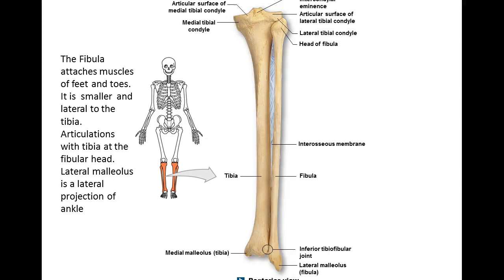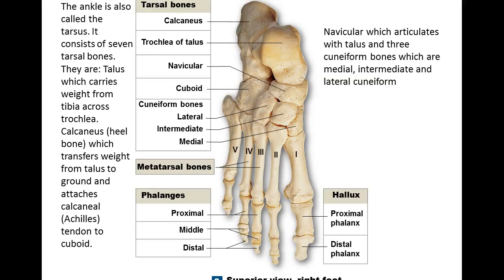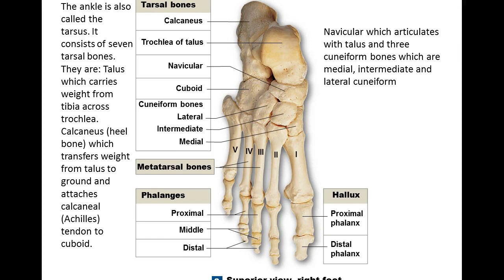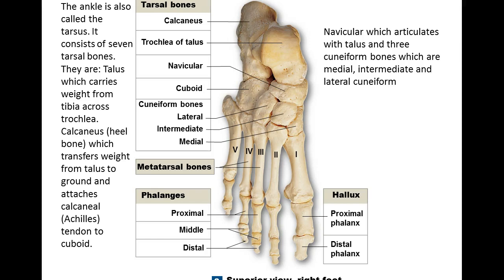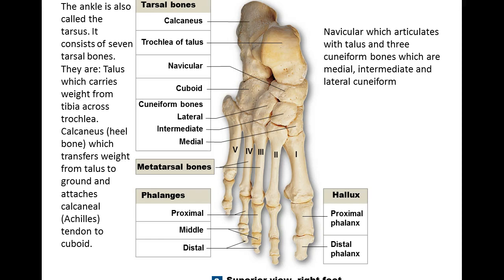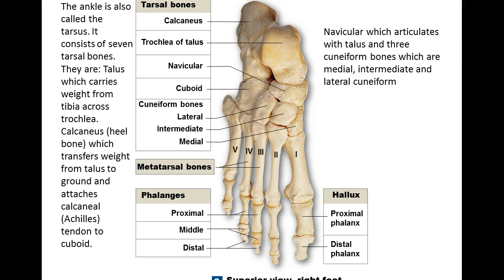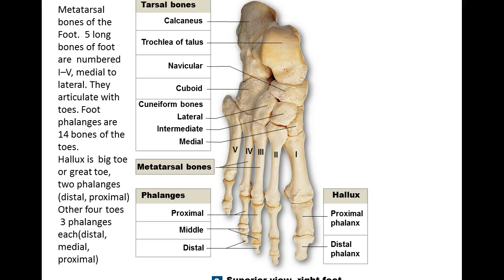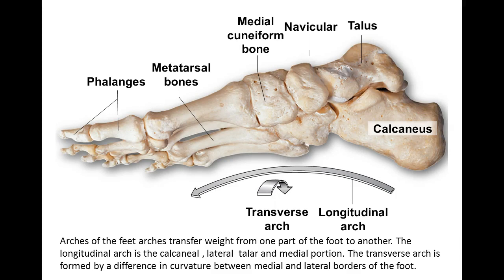BIO 141 Chapter 8 part 4